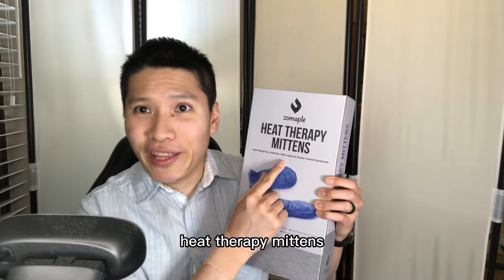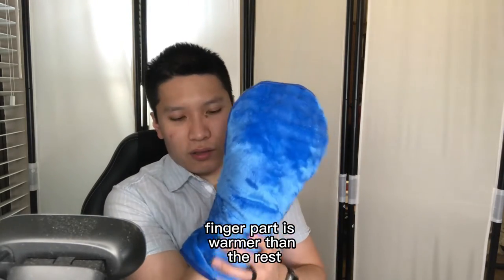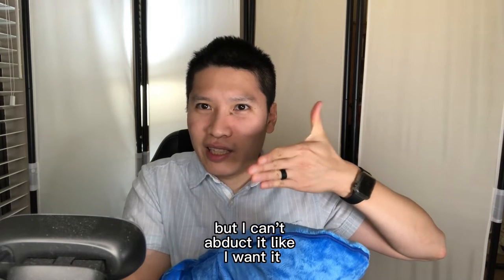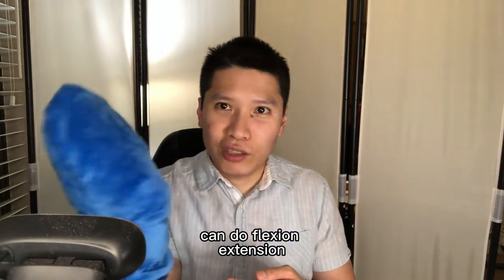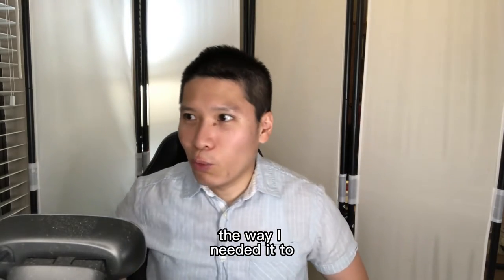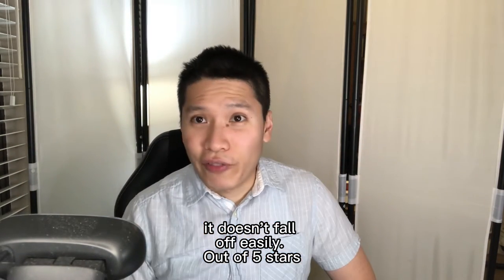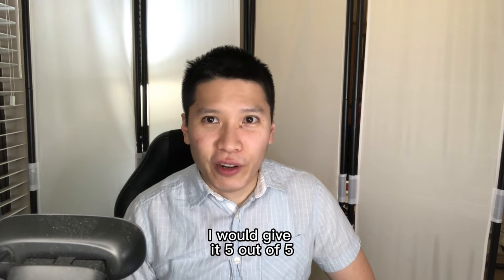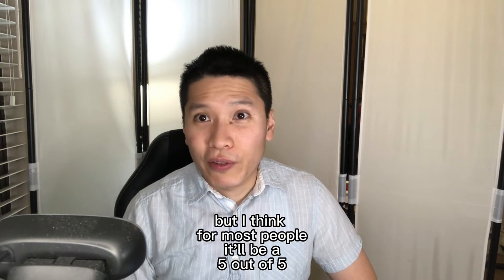Heat Therapy Mittens | Heating pad review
In this video I review the heat therapy Mittens. It is a microwaveable heating pad in the shape of a mitten.

To be honestly I bought this one by mistake. I didn’t realize it was microwaveable. I decided to test it out anyways to see if my thumb could move freely inside the mitten.

The answer is no, it is actually more restrictive than the Smart Hand Warmer. Other than that, it is actually a good heating pad for your hand. It’s just not what I was looking for. I just like what the Smart Hand Warmer has to offer (more room for my thumb to stretch).

Timecodes:
0:00 - Introduction
0:10 - Does not allow my thumb to abduct freely
0:21 - Wrist movement is unrestricted
0:36 - Doesn't fall off easily
0:41 - Ratings out of 5 stars